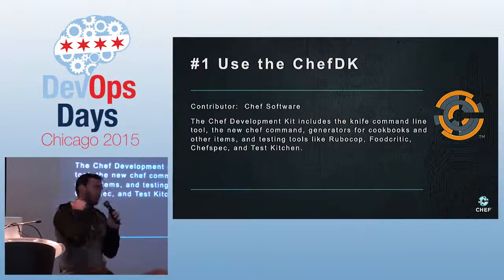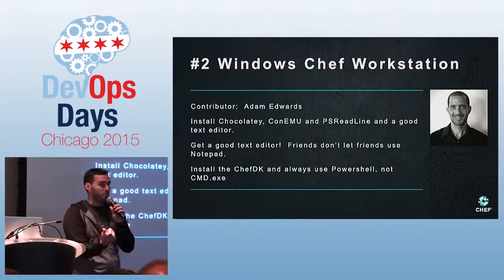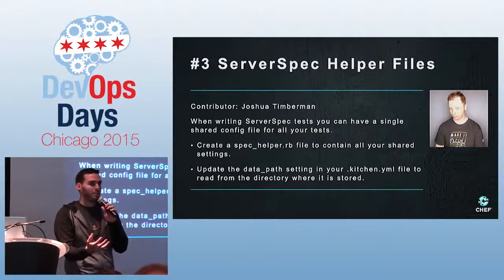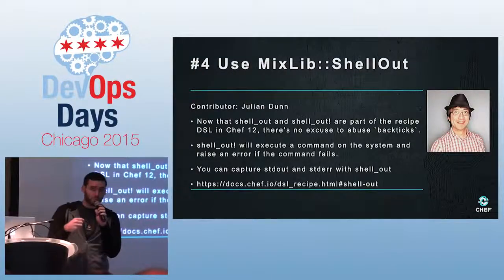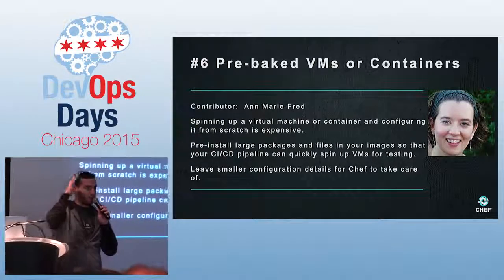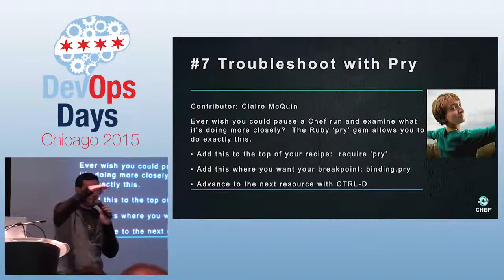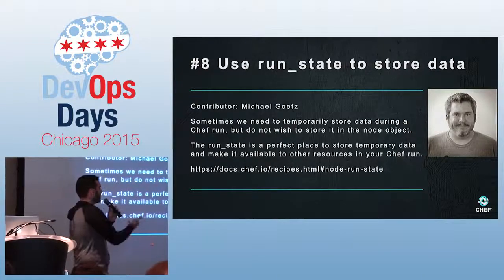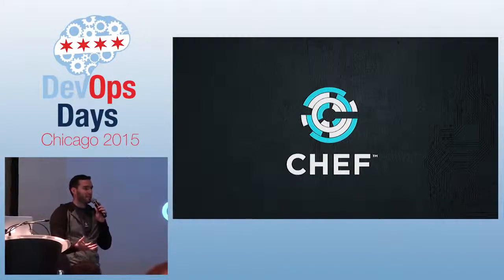Ten Quick Tips to Improve Your Chef Workflow by Tom Duffield - DevOpsDays Chicago 2015